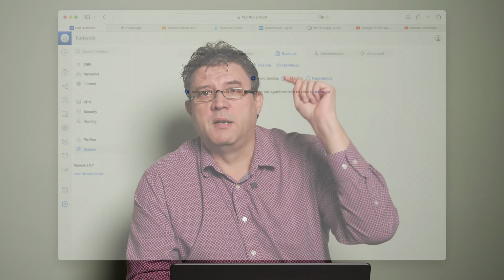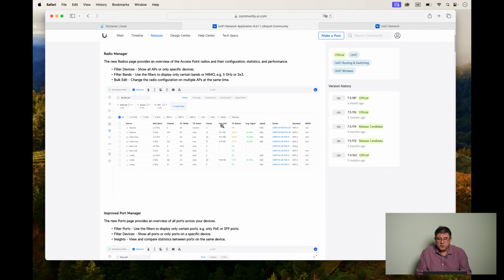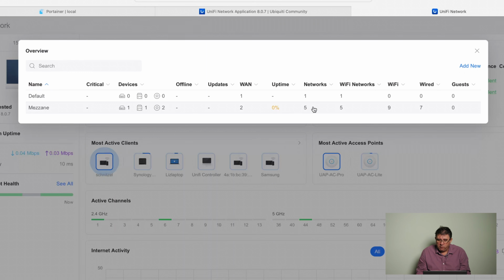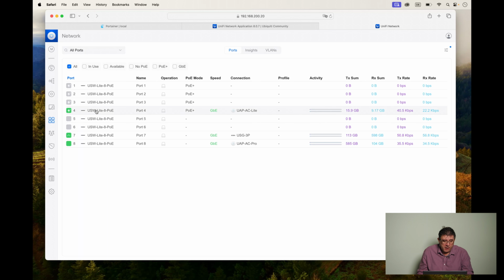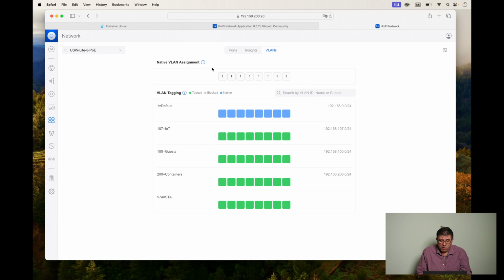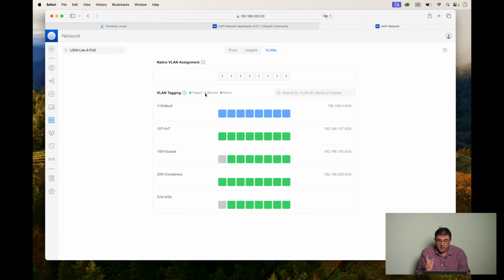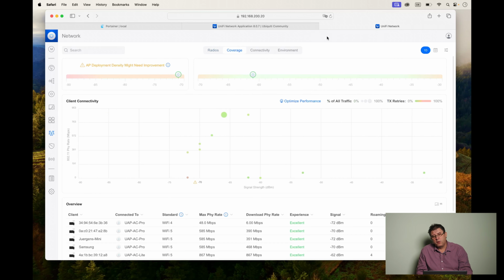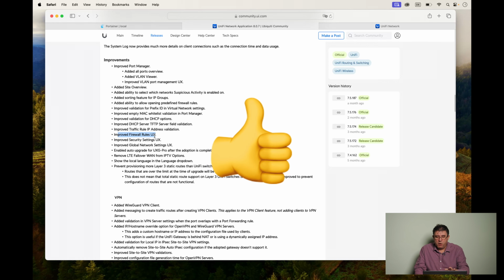Unifi Network Application 8.0.7 - New Release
In this video I present the latest version of the Unifi Network Application, Release 8.0.7.
We take a detailed look at the improved Port Manager, the VLAN Viewer, the Radio Manager and a few other interesting things.

Mein deutschsprachiger Kanal: @Navigio1

00:00 Intro
01:06 Upgrade on Docker/Portainer
04:00 The change logs
05:39 Latest changes
09:25 Port Manager
12:36 VLAN Viewer
17:05 Radio Manager